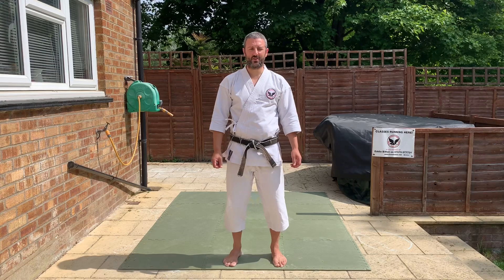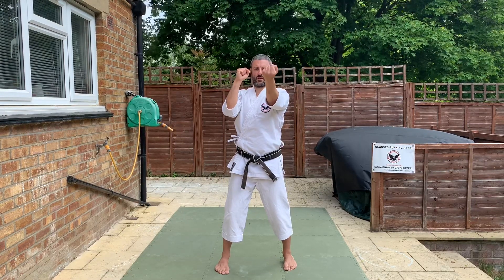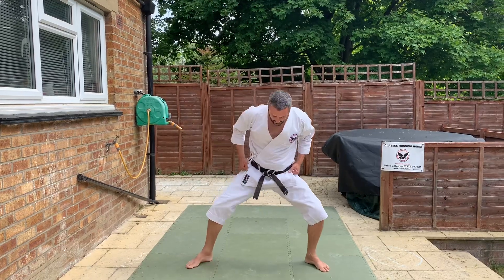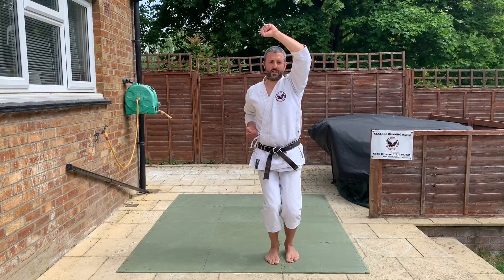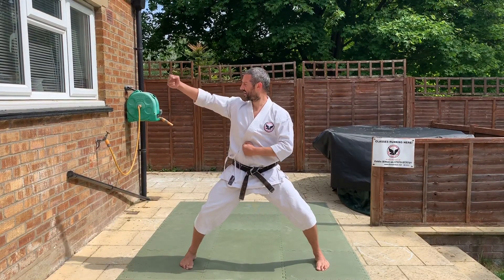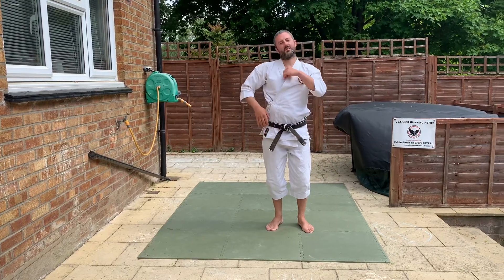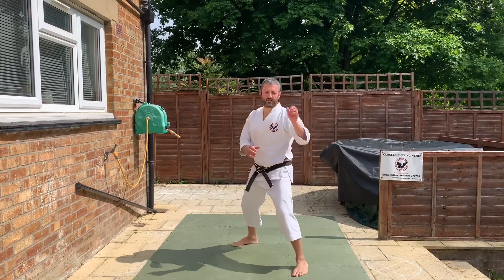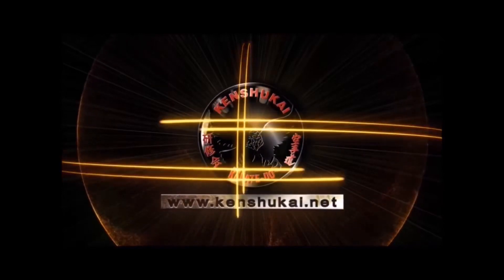Kids Karate fitness class-Kenshukai Karate Training and Fitness #20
A short Karate class for children to train along to.

Let's train together and stay fit and healthy, you can come to us so we will come to you!

Karate classes in Acton, Ealing, Stonebridge, Harlesden, South Harrow, Northolt, Greenford and Southall.

WARNING

If you perform any techniques shown here in class or in public you do so at your own risk.